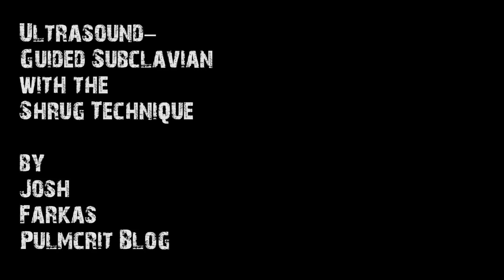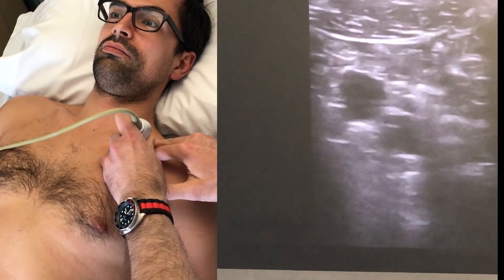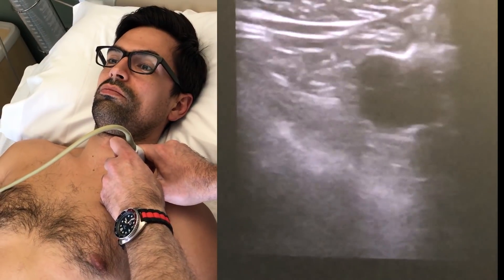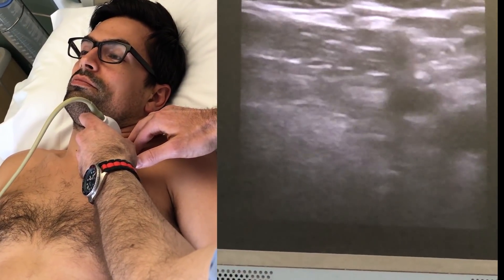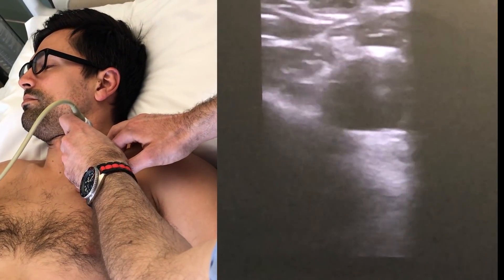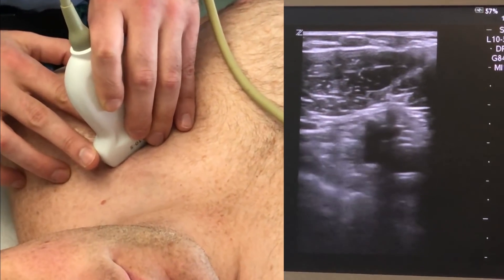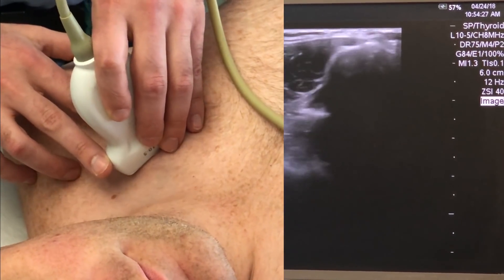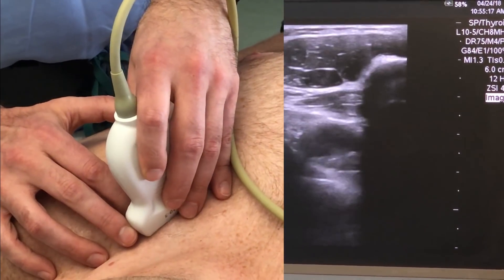The Shrug Technique for Ultrasound-Guided Subclavian Central Line Placement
by Josh Farks
PulmCrit Blog